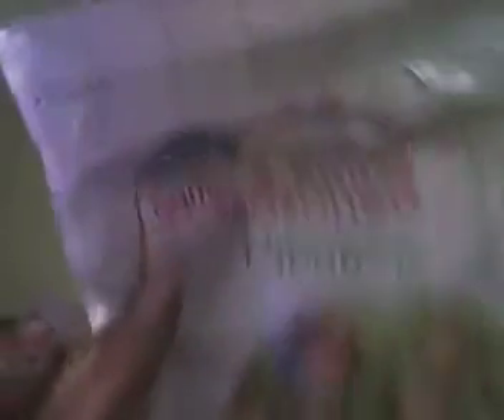How I Cook Salmon Fillets + Grocery Haul | My First Cooking Vlog On YouTube, Cook With Me |May 2020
I cooked for my family and I grocery shopped. I just did not have enough time in the day to do everything that I needed to get done , for example I need to prep my meals for work this weekend. Shane was so happy on his lunch break that I cooked salmon, corn, and hushpuppies!